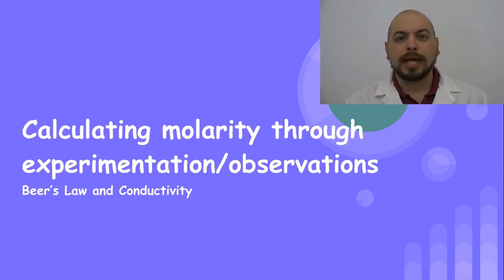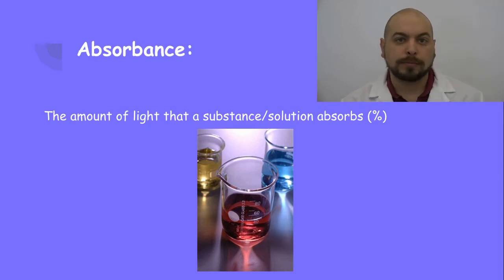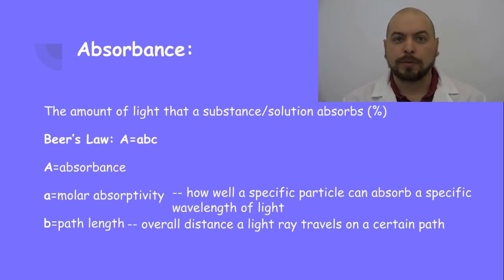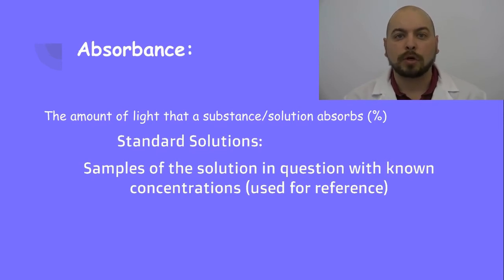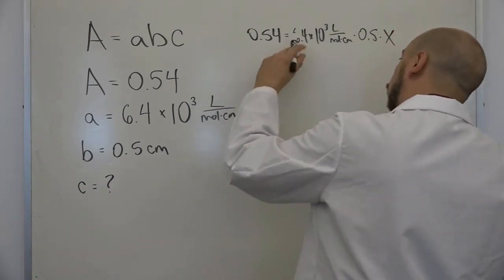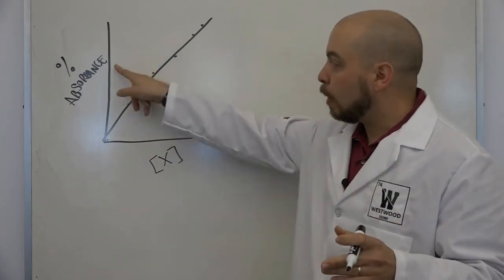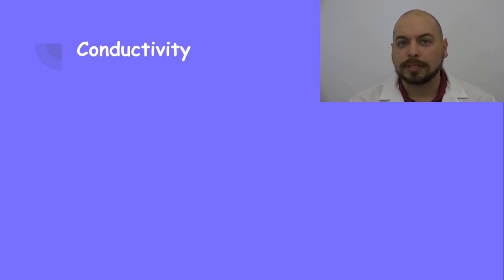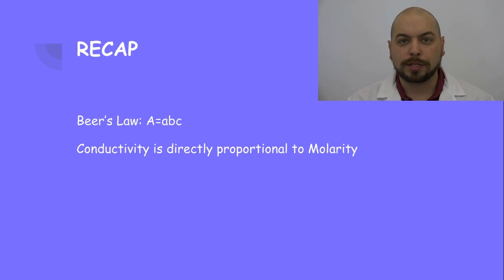2-12 Experimentally Measuring Conductivity and Ab